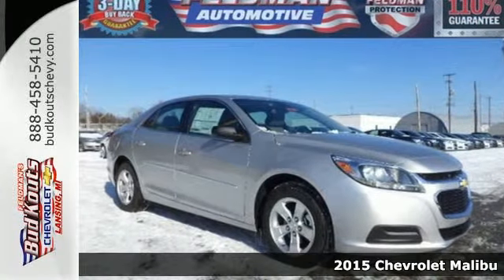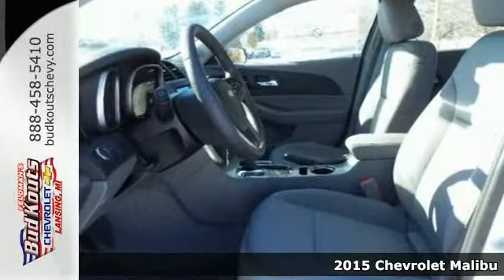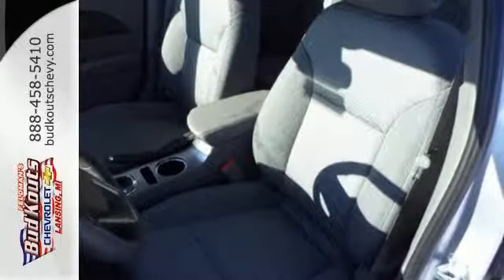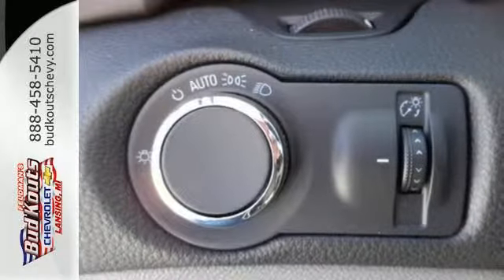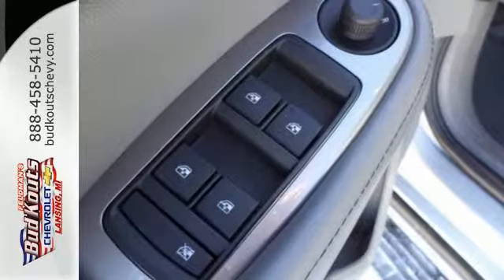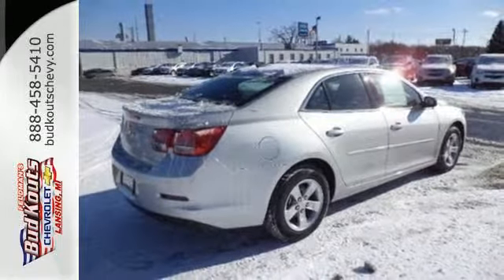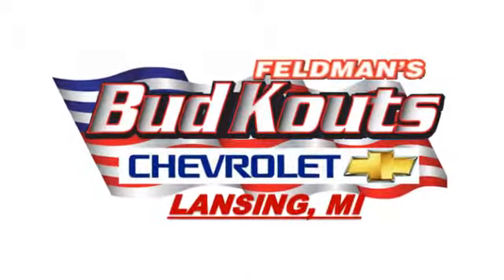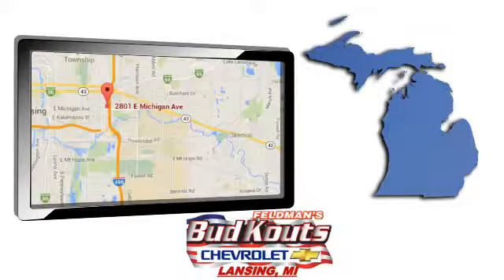2015 Chevrolet Malibu Lansing MI Holt, MI #1594050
Year: 2015
Make: Chevrolet
Model: Malibu
Trim: 6 Speed Shiftable Automatic
Engine: 4 Cylinder
Transmission: 6 Speed Shiftable Automatic
Color: Silver Ice Metallic
Interior: Jet Black/ Titanium
Stock #: 1594050
VIN: 1G11B5SL3FF192161

Address:
2801 East Michigan Avenue